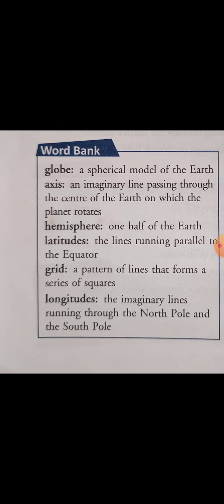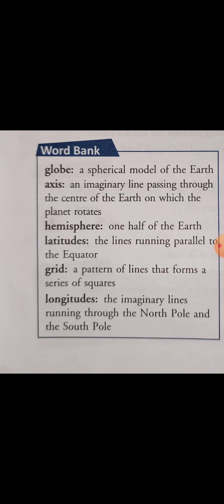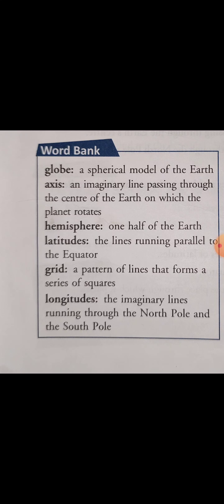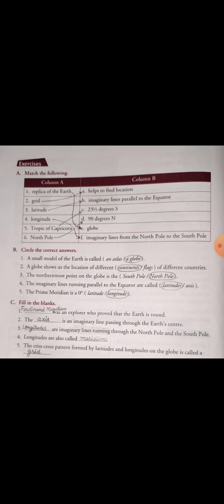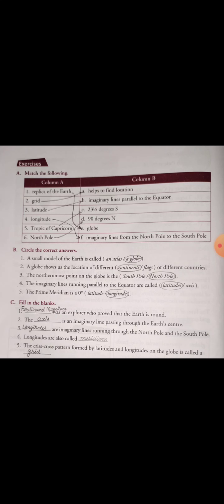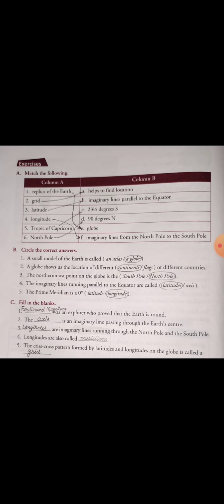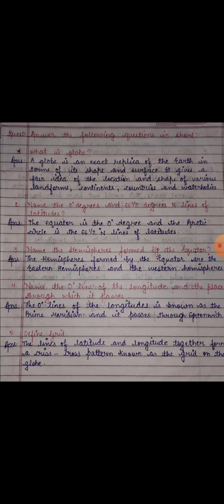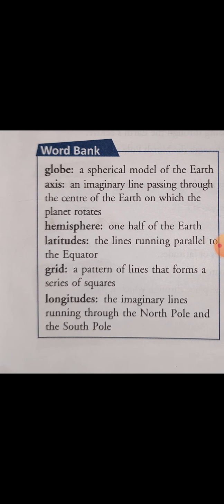Class IV Social Studies Chapter-1 Revision